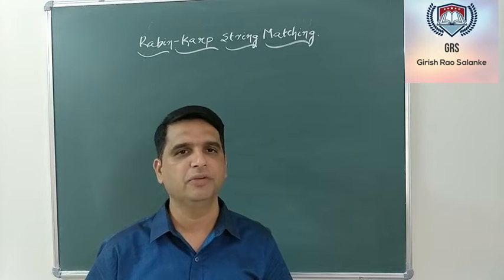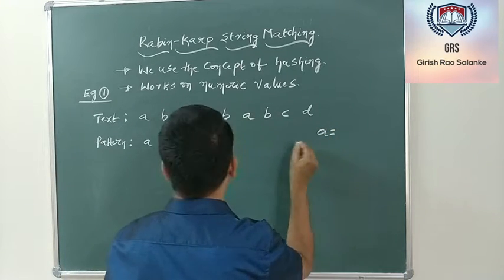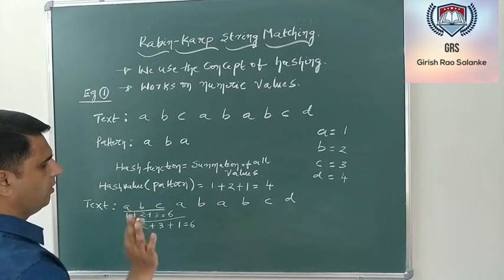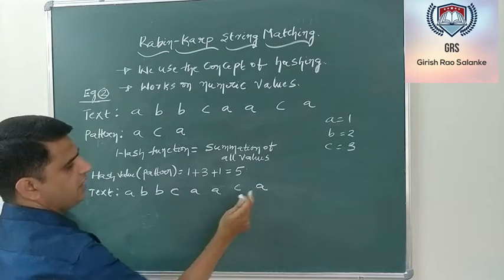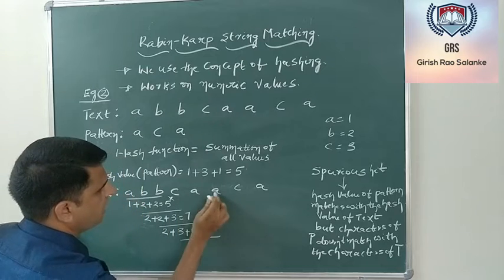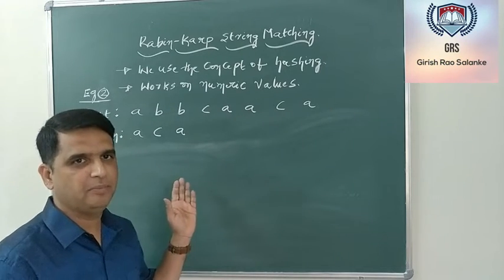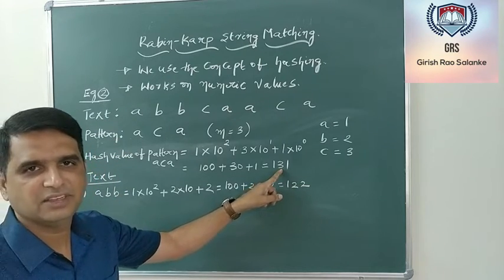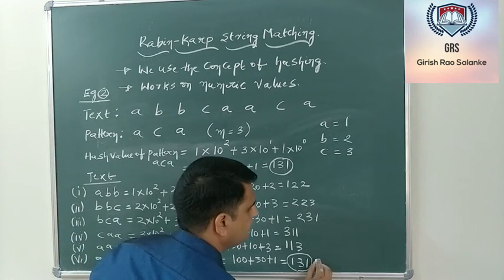2 Rabin Karp String Matching 1